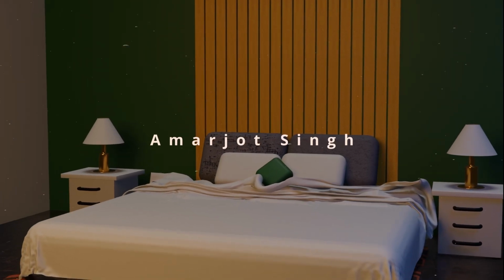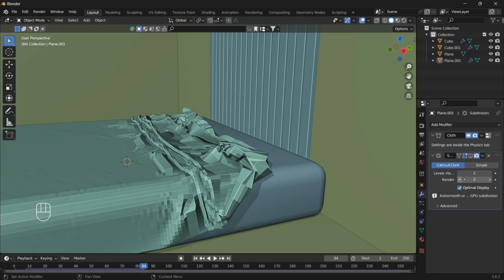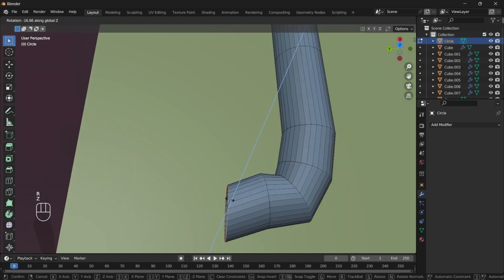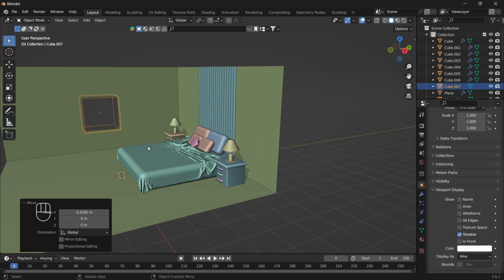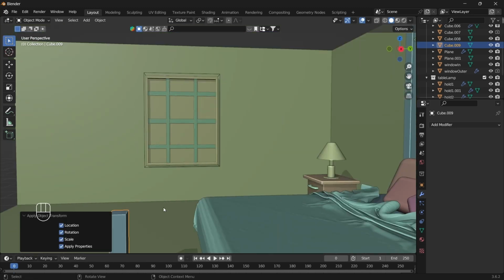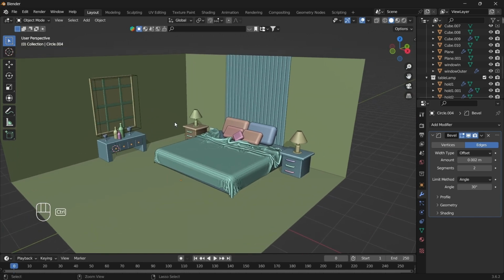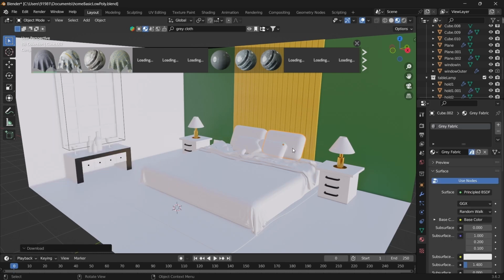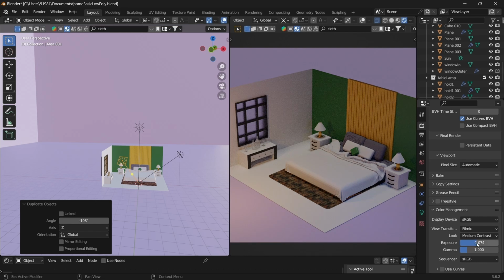Craft a Cozy Semi-Realistic Bedroom in Blender 3.6: Easy Tutorial!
Unleash your creativity and design a stunning semi-realistic bedroom scene in Blender 3.6! This step-by-step tutorial guides you through the entire process, from modeling furniture and adding textures to lighting and rendering. Whether you're a beginner or an experienced Blender user, this video provides valuable tips and techniques to bring your bedroom vision to life.

 In this tutorial, you'll learn:

Modeling techniques: Create essential bedroom furniture like beds, tables, and lamps using simple Blender tools.
Texturing basics: Apply realistic textures to your models for a natural and immersive look.
Lighting setup: Master the art of lighting to create a warm and inviting atmosphere in your scene.
Rendering tips: Discover essential rendering settings to achieve high-quality visuals.
 By the end of this video, you'll have:

A complete semi-realistic bedroom scene rendered in Blender.
The skills and confidence to tackle more complex 3D projects.